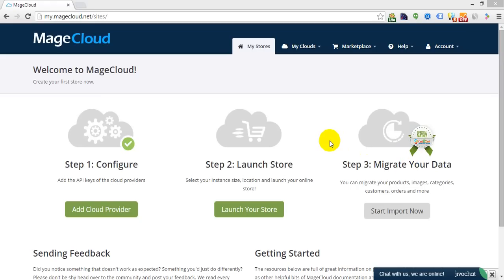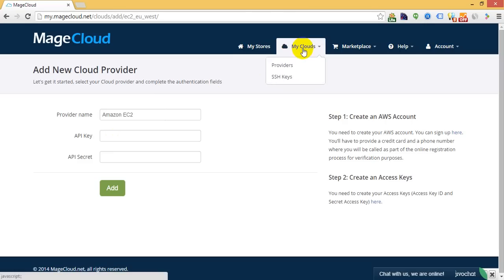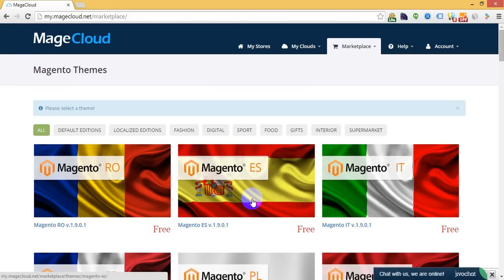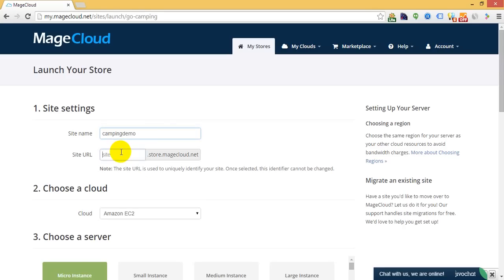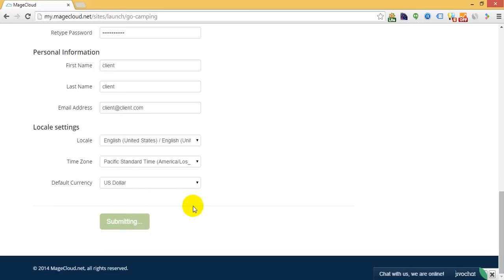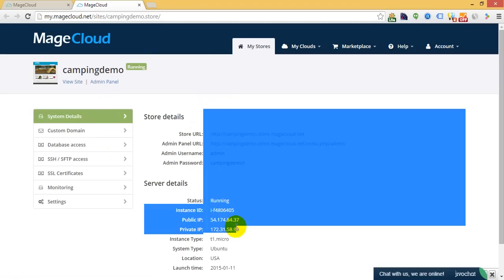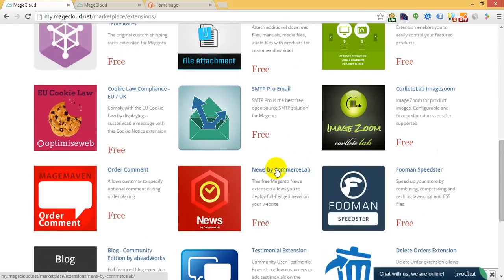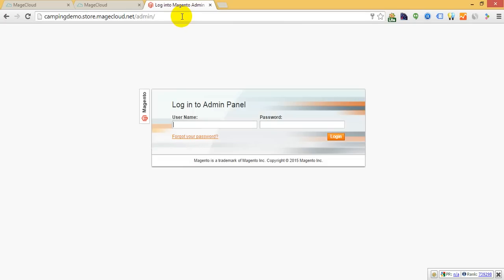MageCloud.net - Build Your Magento Store in 3 mins and 5 clicks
MageCloud.net an online platform that help you create a new Magento store in just 3 mins.

Your store will be hosted on dedicated server at Amazon AWS and you will have full access to do any custom modifications.

You will be able to choose from different templates and install different extensions in 1 click.

MageCloud is a perfect tool for store owners as well as Magento developers and providers to build more stores fast and easy.